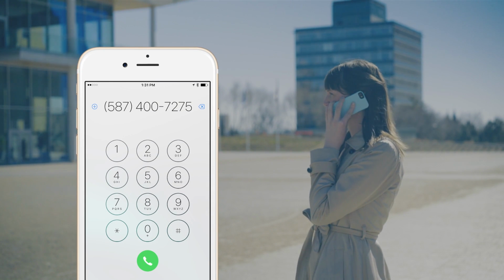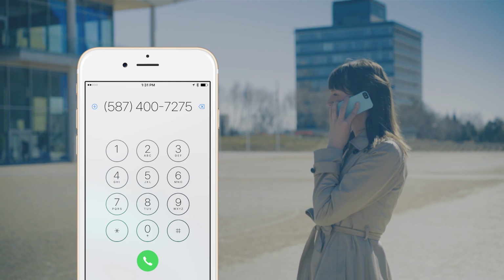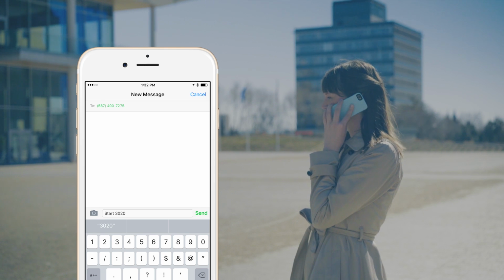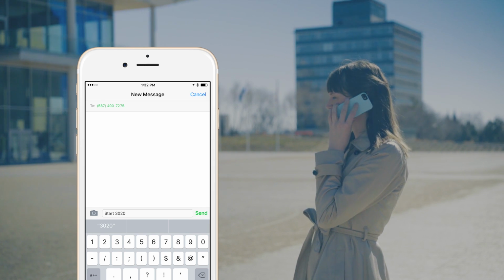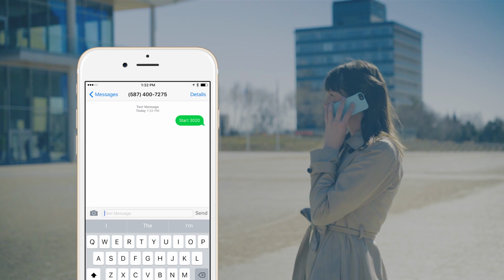EPark Made Easy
Edmonton's EPark system allows you to pay for parking at the machine with coin or credit card, or from the comfort of your car with your mobile browser, app or by texting or calling! Learn about all these methods and which ones are best for you, plus other important information and tips!